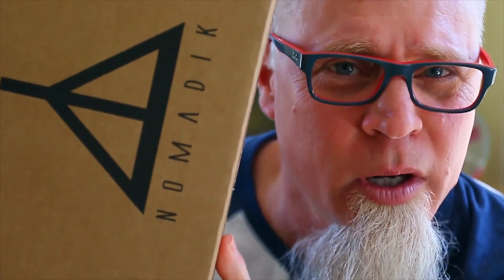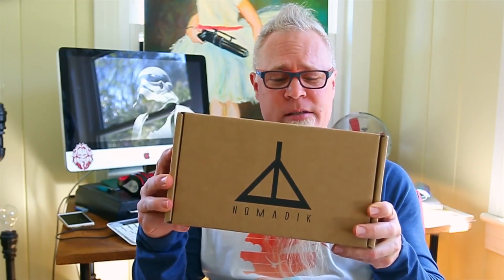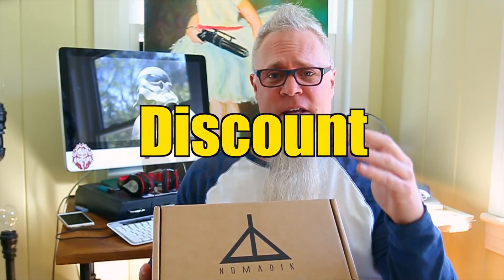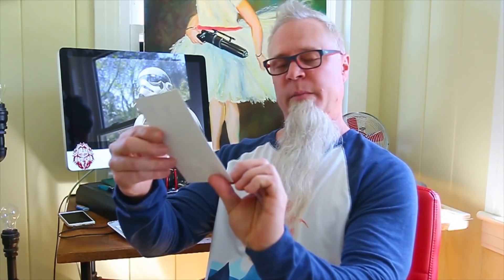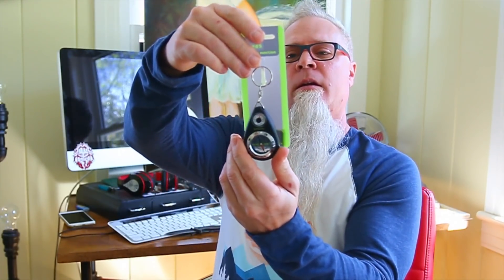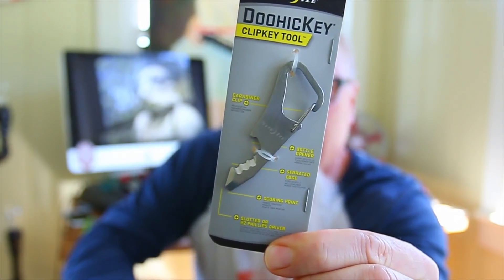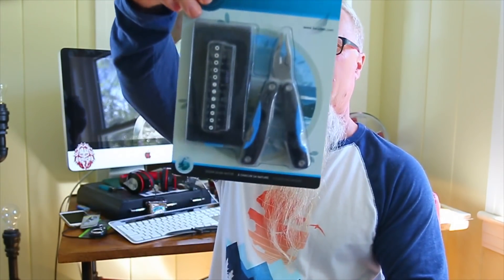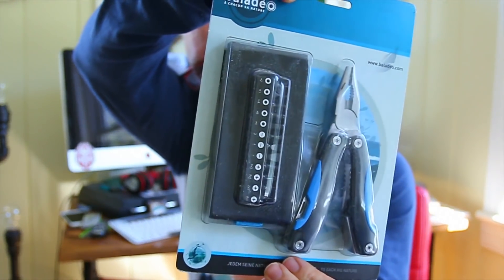Nomadik Subscription Box: February 2018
Take a look at the Nomadik Subscription Box: March 2018.